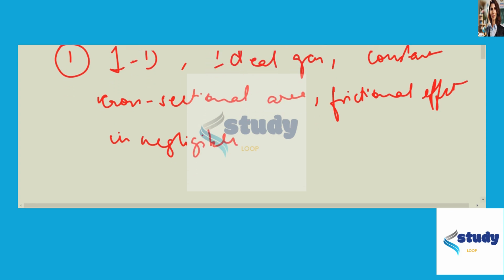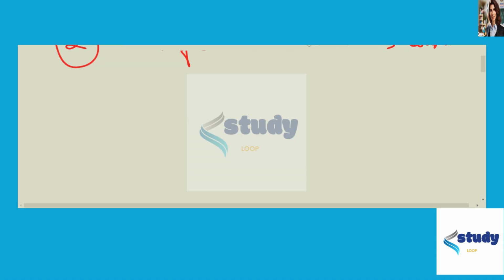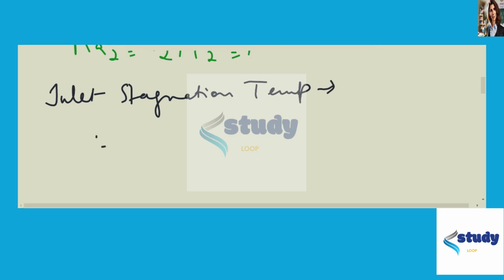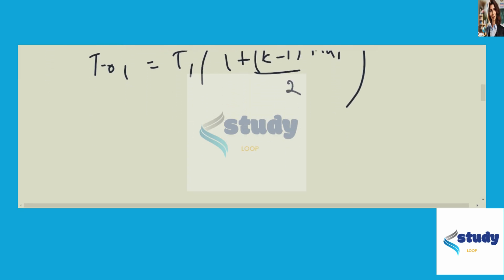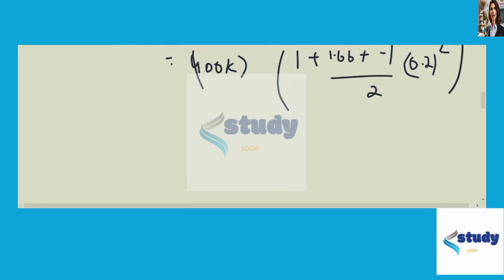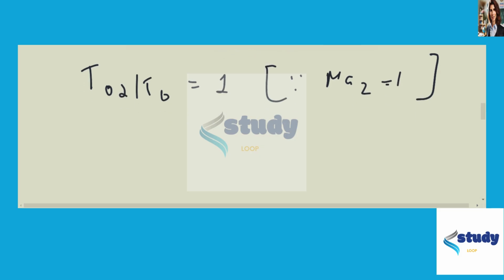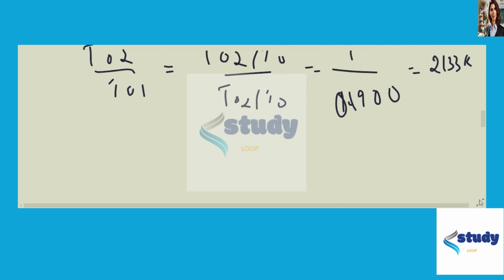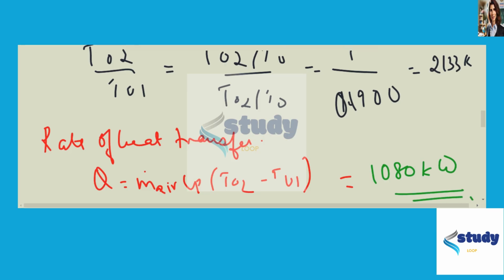Argon gas enters a constant cross-sectional area duct at and at a rate of Disregarding frictional lo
Argon gas enters a constant cross-sectional area duct at and at a rate of Disregarding frictional losses, determine the highest rate of heat transfer to the argon without reducing the mass flow rate.